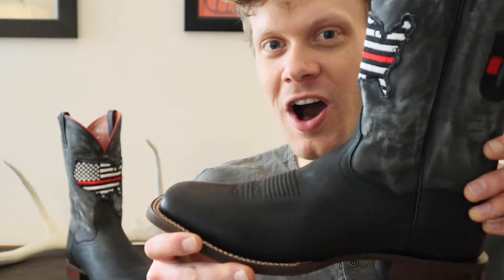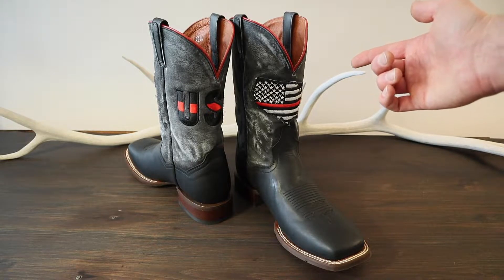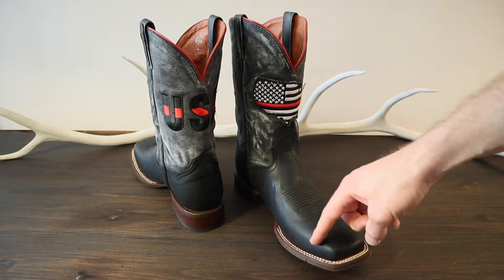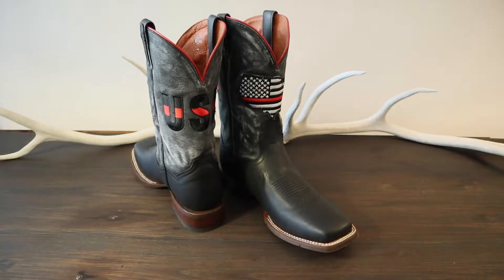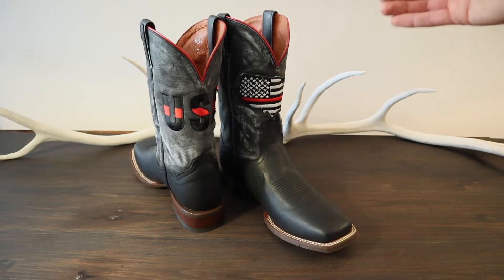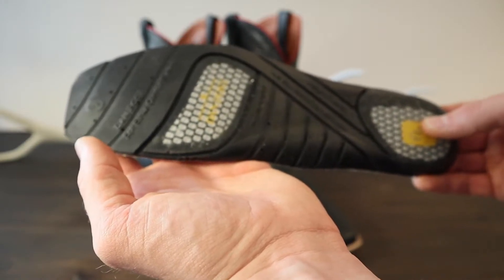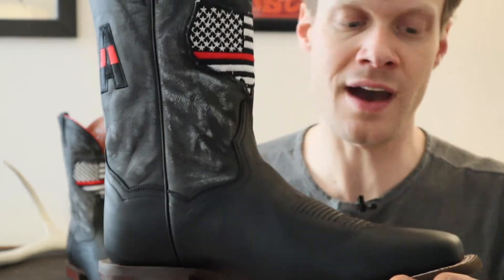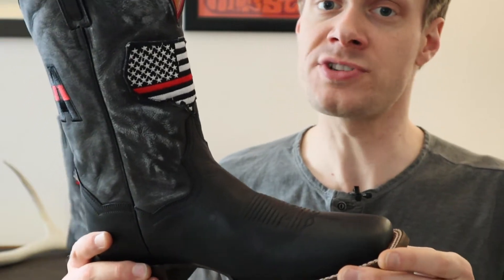Dan Post Boots Thin Red Line Collection Review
Honor firefighters by wearing the Dan Post Thin Red Line boots. Handcrafted with distressed leather. The shaft is distressed black and features embroidered patches on the front and back. A black and white American flag is striped with red to represent the line that firefighters protect. The Thin Red Line flag is often worn to honor fallen firefighters.
For every pair sold Dan Post Boots Company will make a donation to The National Fallen Firefighters Foundation Sarbanes Scholarship Program.  this mission of this program is to provide access to funding for Undergraduate and Graduate studies as well as vocational/technical training for the loved ones of fallen Firefighters.

Link Below Of The Dan Post Red Line Boots